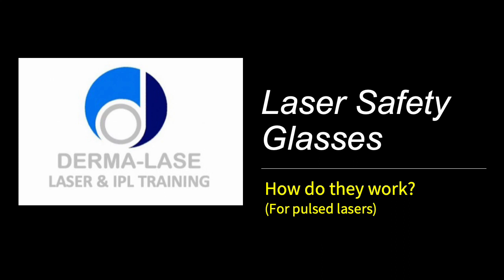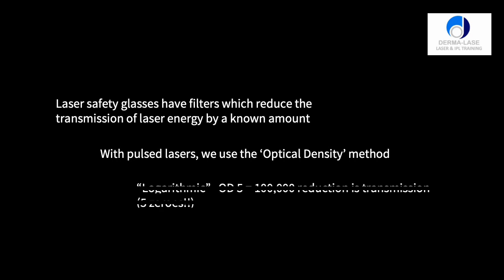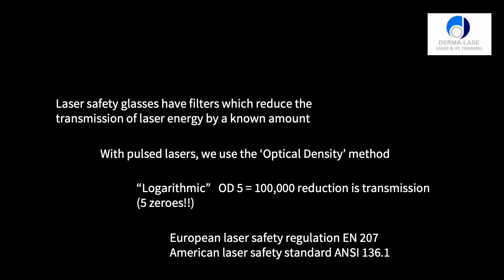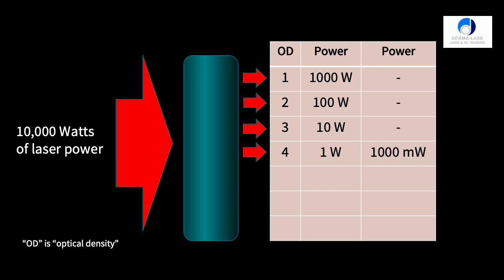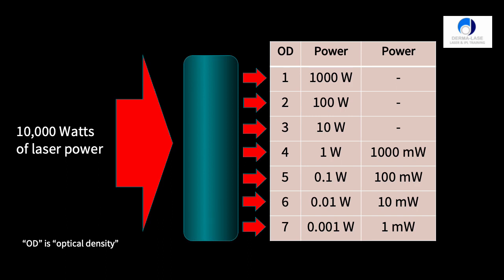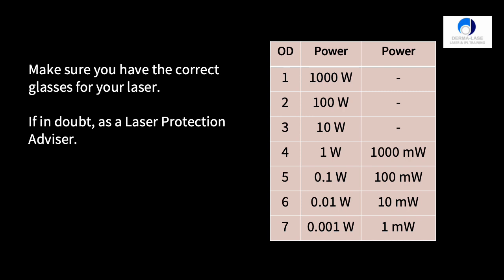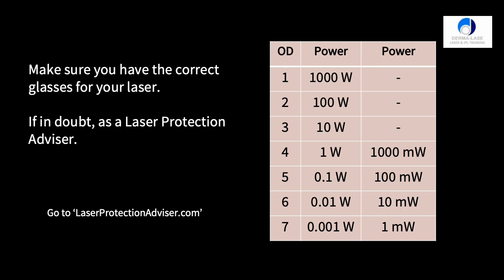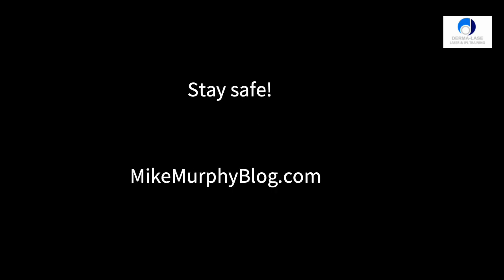Laser Safety Glasses - pulsed lasers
This wee video discusses how we can protect our eyes from pulsed laser energy.